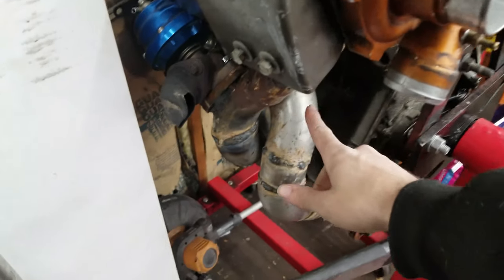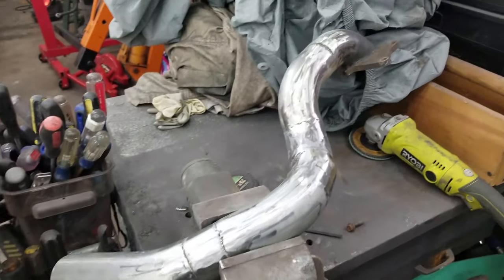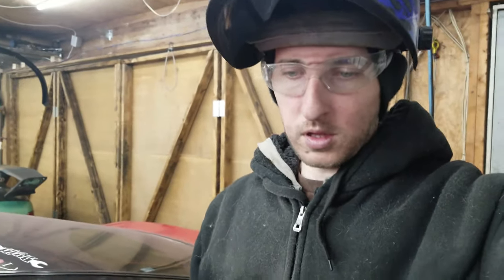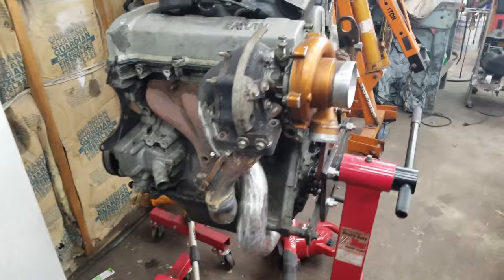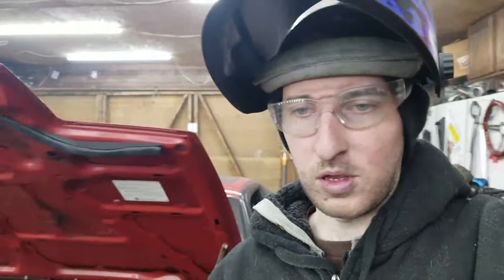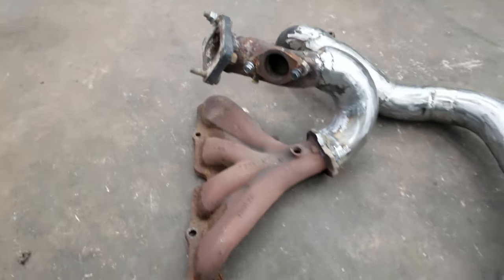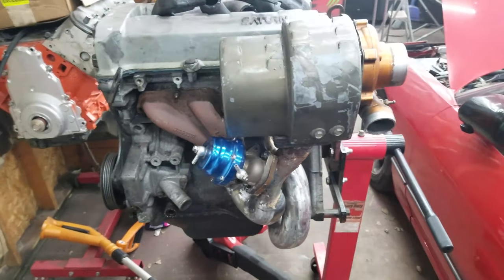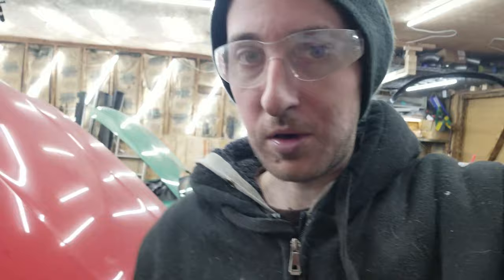Smoothing Out The Turbo Manifold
In this video, we take our turbo manifold and smooth out all the welds to make it pretty enough to go into Midori's engine bay!!!